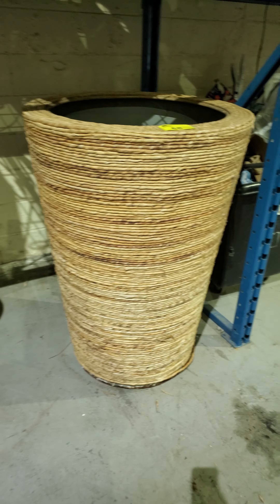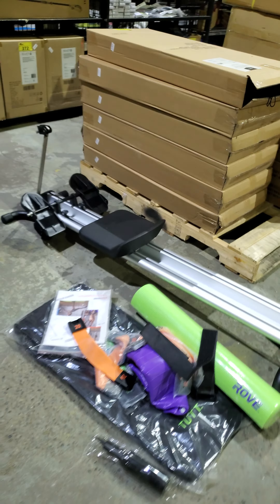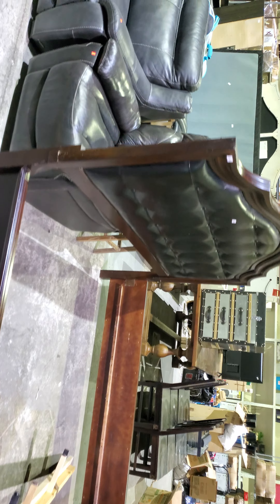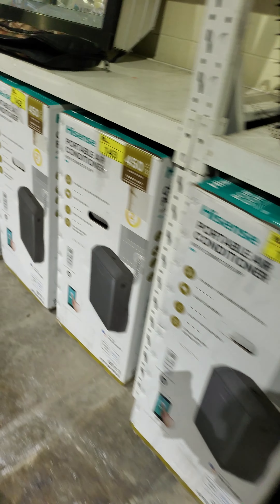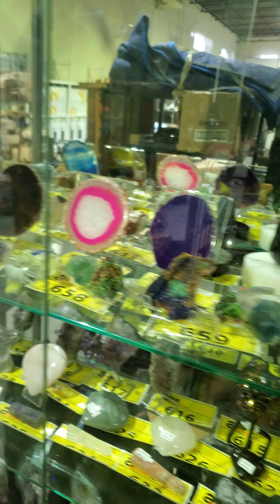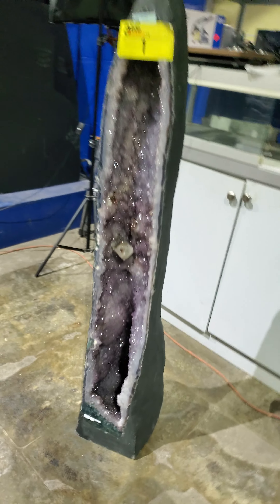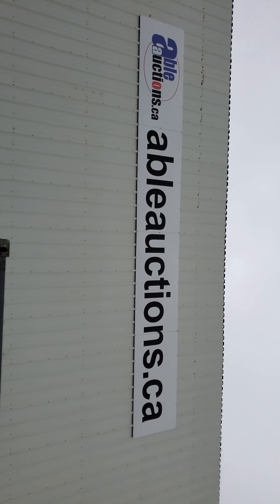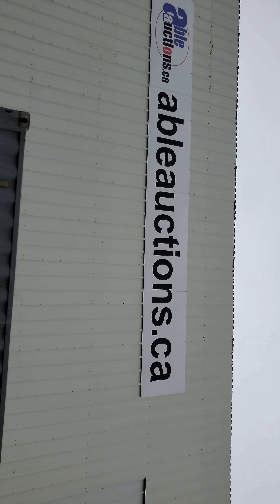Consumer Auction August 28th South Langley